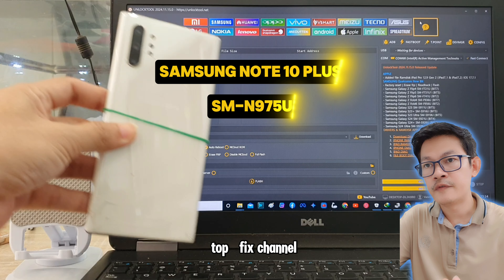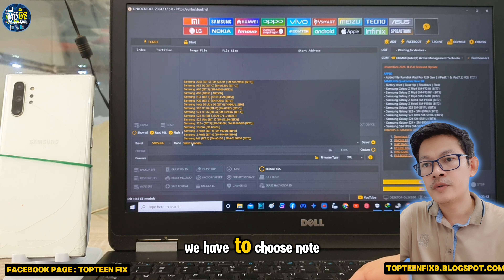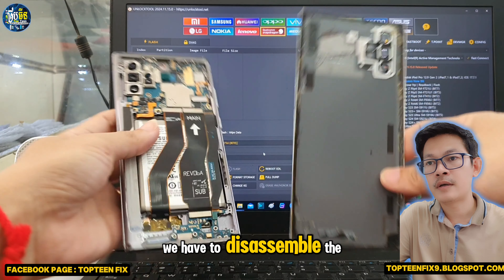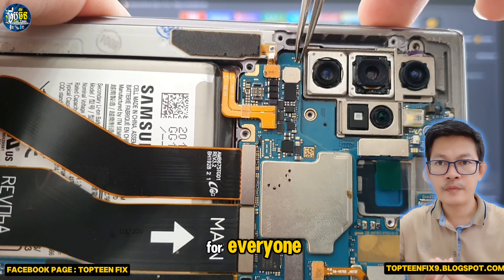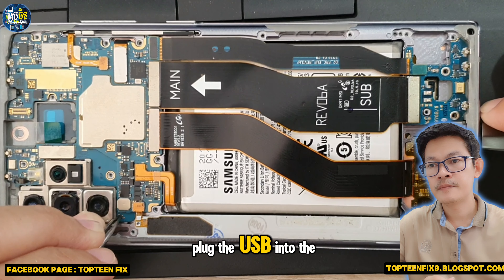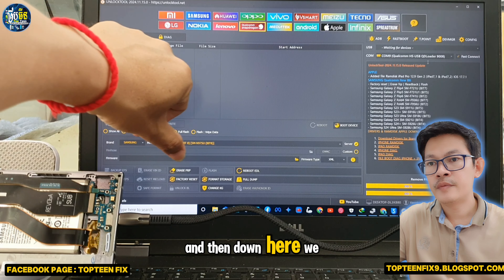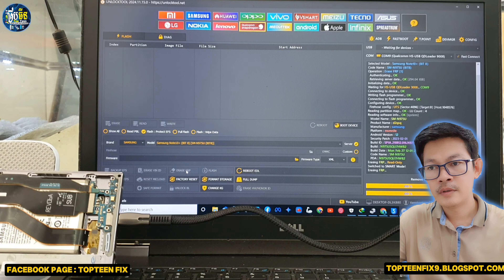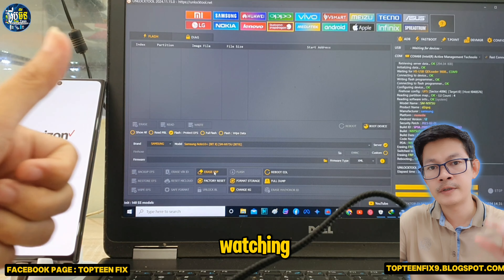Note 10 plus SM-N975U FRP Unlocktool with Test point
For more about TopTeenFix :
Blogger: